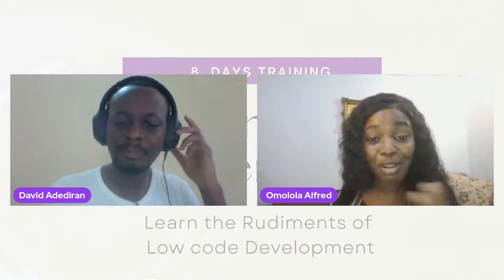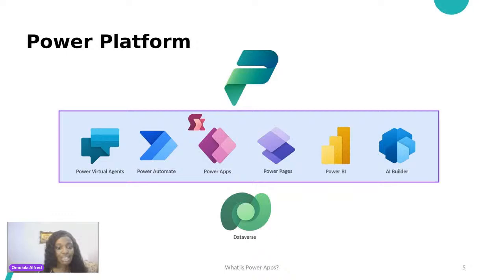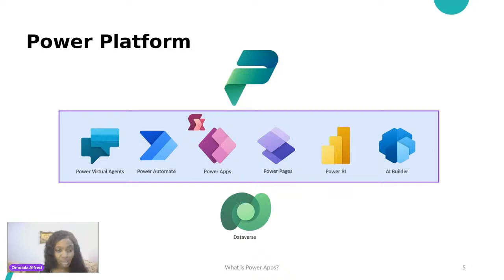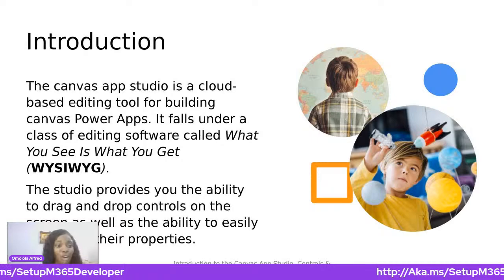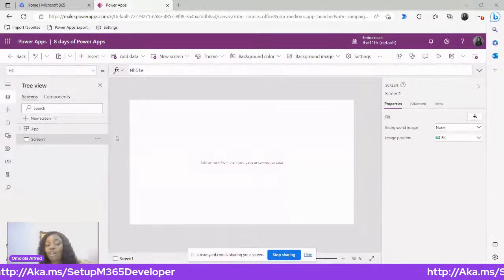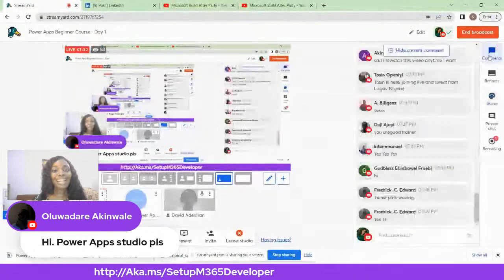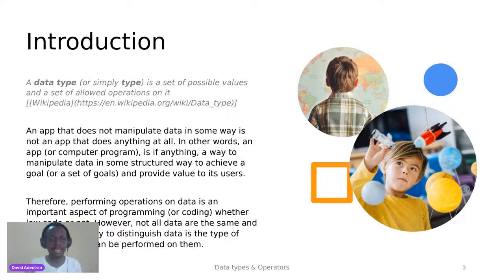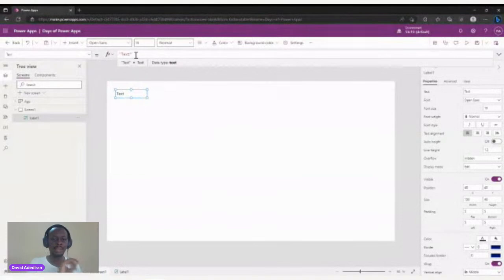Power Apps Beginner Course - Day 1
Welcome to our 8-day intensive Microsoft Power Apps beginner course! Join us on YouTube for a free course that will empower you with the skills to create custom business applications.

In just eight days, we'll cover the fundamentals of Power Apps, including app design, data connections, user interface customization, formulas, and more. Our expert instructors will provide step-by-step demonstrations, practical exercises, and real-world examples.

By the end of the course, you'll have the confidence to develop your own functional and interactive Power Apps.

Join us for this free 8-day intensive Power Apps beginner course on YouTube and transform your business processes.

Use this link to create a developer account (This is the platform you will be using for development)